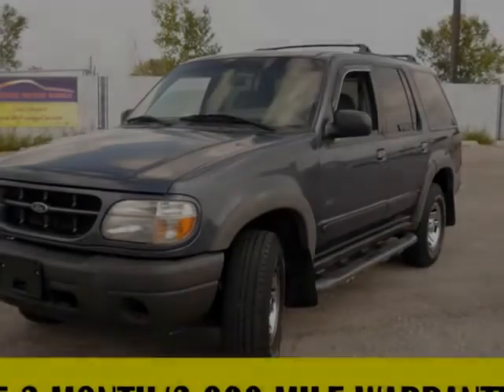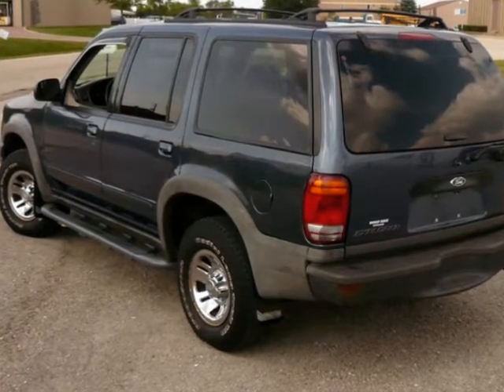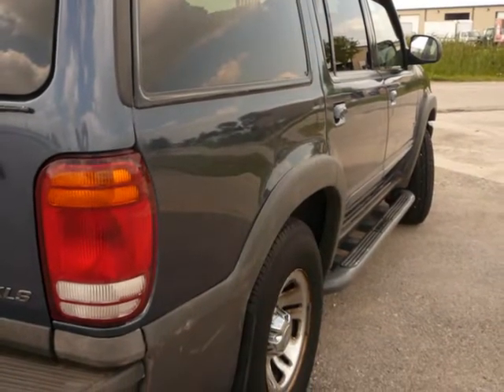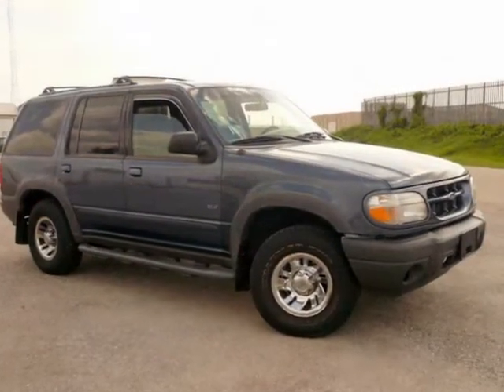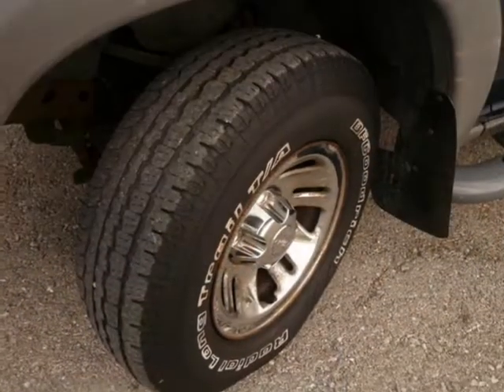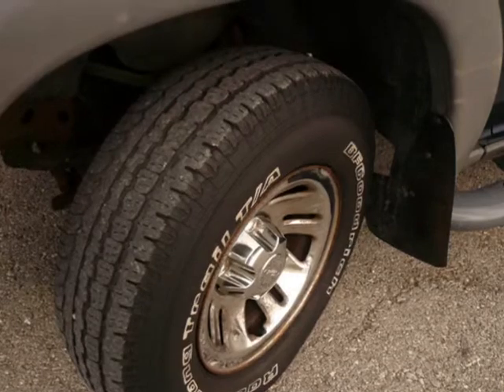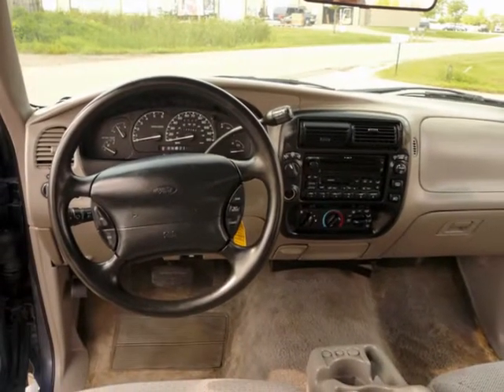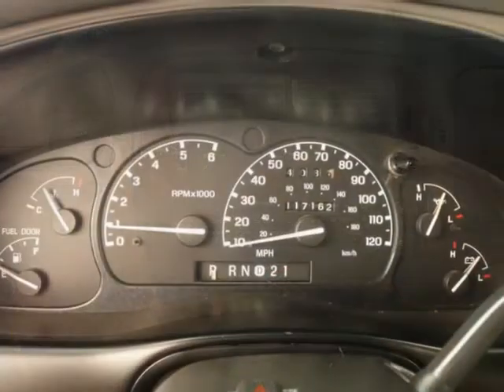2000 Ford Exploror XLS Prestige Motor Works Naperville IL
FREE 3 MONTH/3,000 MILE WARRANTY!!! 2000 Ford Explorer XLS in great condition inside and out. This vehicle was acquired by our dealership from the State Police Vehicle Asset Forfeiture Sale, looks to have been well maintained by the previous owner. The powerfull V6 engine starts right up the instant you turn the key and provides you with all the power you need. The interior provides you with the power and luxury options that are to be expected on a 2000 Ford Explorer. Power seats, locks, windows and a great sound system with a built in CD player. For your added safety it is equipped with 4 Wheel ABS, 4 Wheel Drive, driver and passenger airbags, and an anti-theft alarm system. The paint looks great No major chips or dents. This SUV is ready to be driven cross country today! Prestige Motor Works has a No-Hassle No-Haggle pricing structure, make your next vehicle purchase worry free. Buy With Confidence, buy with pride, buy Prestige.
We also accept VISA, MasterCard and DISCOVER. You can pay for your entire vehicle purchase with your Credit Card! We are one of the few dealers in the state that offer our customers this service!

At Prestige Motor Works we treat our customers with honesty and respect, when you purchase a car from us you only pay actual title and registration fees that are charged at the Illinois DMV, plus a low $99 Document Processing Fee. No Prep Fees! No Transport Fees! No Junk Fees...period!